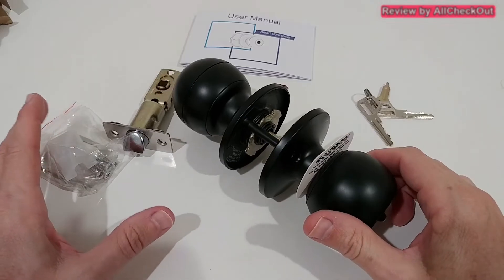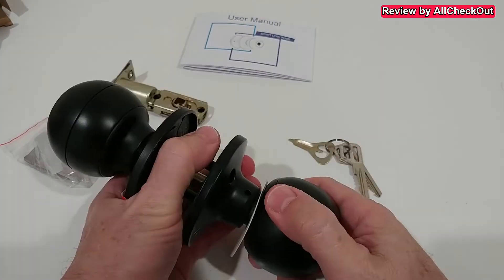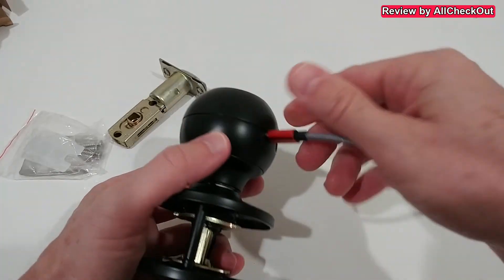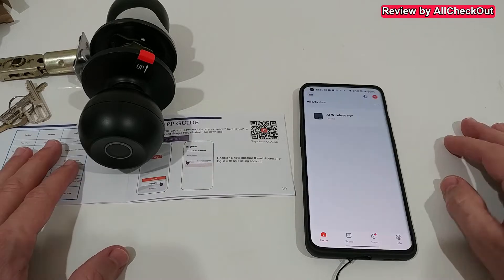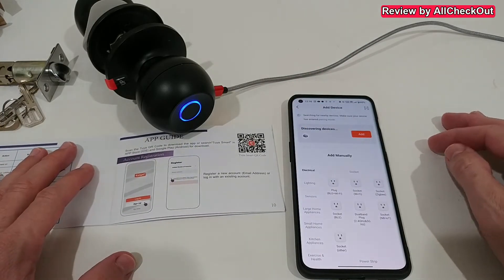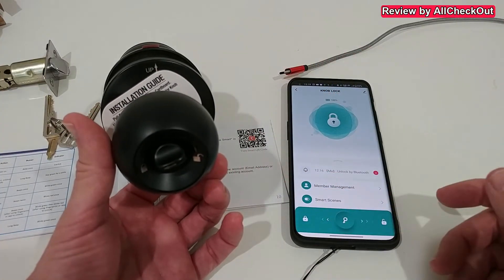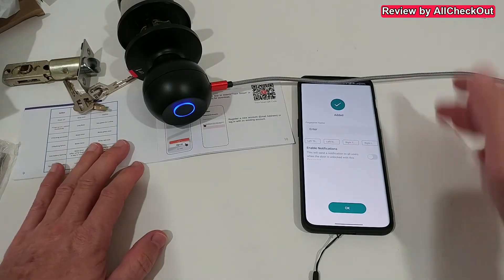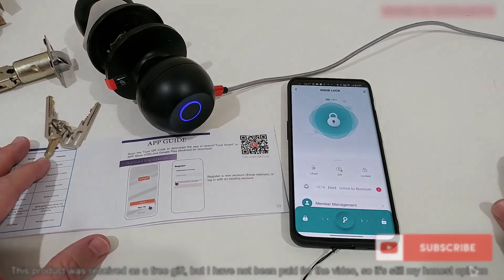Unlock the Future with MOKEBUY K10 Smart Door Knob: Fingerprint Security Tutorial & Review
Welcome, tech enthusiasts! In today's video, we're diving into the future of home security with the MOKEBUY K10 Bluetooth Smart Door Knob. Join us as we explore its cutting-edge features, provide a step-by-step tutorial on its fingerprint sensor functionality, and deliver an in-depth review. Upgrade your door lock game and embrace the convenience of smart security. Let's get started!

Technical Details

MOKEBUY Smart Door Knob, keyless Entry Door Handle Smart Lock, Fingerprint Door Handle with app Control, Internal Mechanical Lock, Suitable for Bedroom, Cloakroom, Garage, Office, Apartment(Black)
Brand ‎MOKEBUY
Special Feature ‎Keyless, Easy to Install
Lock Type ‎Biometric
Item Dimensions LxWxH ‎9.29 x 3 x 3 inches
Material ‎Zinc
Style ‎Smart Door Knob
Color ‎Matte Black
Number of Pieces ‎3, 15, 8, 20
Finish Type ‎Polished
Included Components ‎Lock And Key
Shape ‎Round
Control Method ‎App
Manufacturer ‎MOKEBUY
Part Number ‎K10 Matte Black
Item model number ‎K10 Matte Black
Batteries ‎1 AAAA batteries required. (included)
Size ‎2.99*3.22
Finish ‎Polished
Special Features ‎Keyless, Easy to Install
Usage ‎Door
Battery Cell Type ‎Lithium
Additional Information
ASIN B0CJ2GG7Z1